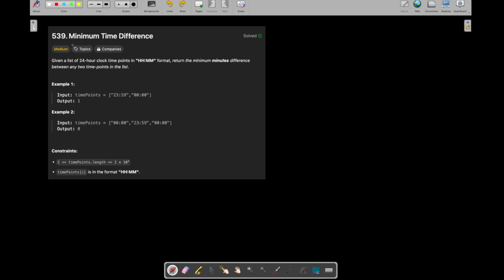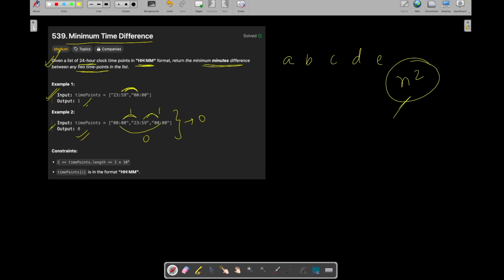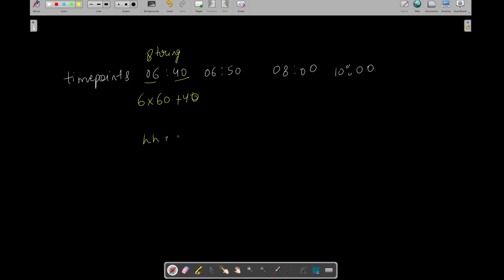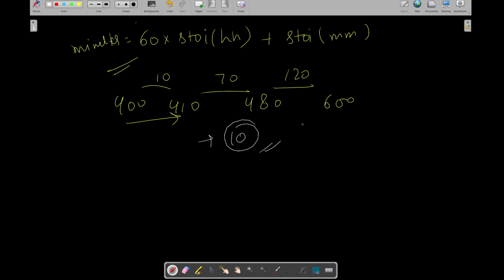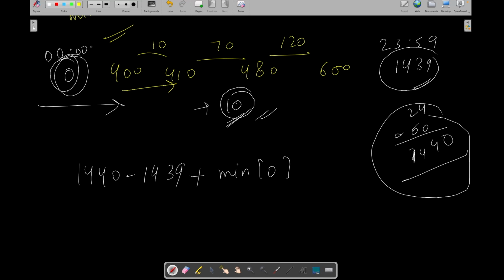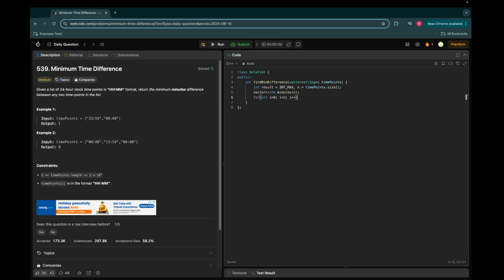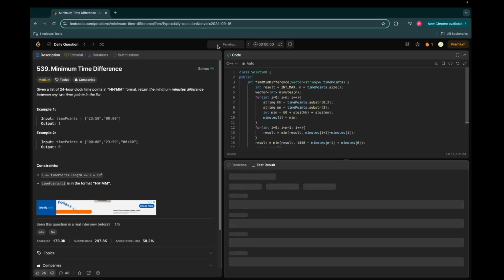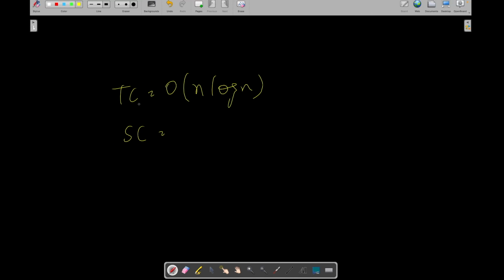539. Minimum Time Difference | Strings | Arrays | Easy Explanation | Leetcode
539. Minimum Time Difference | Strings | Arrays | Easy Explanation | Leetcode

In this video, I'll talk about how to solve Leetcode 539. Minimum Time Difference